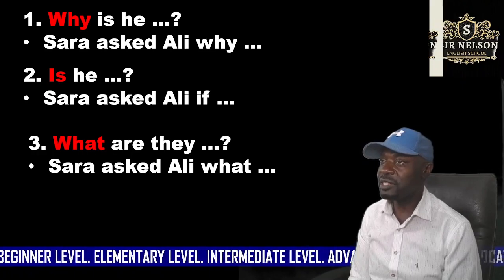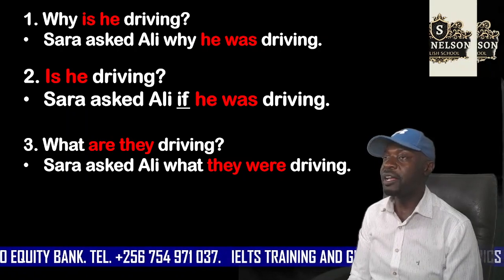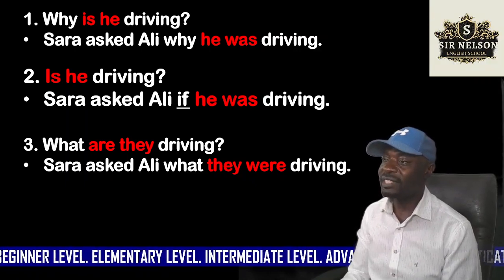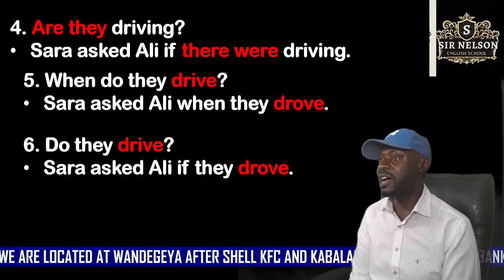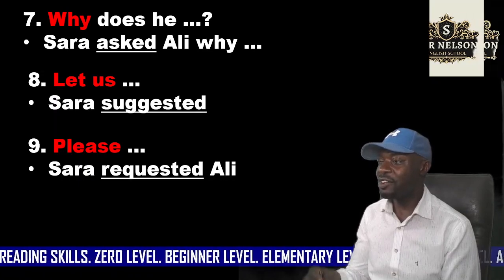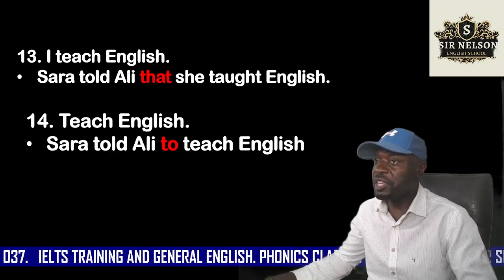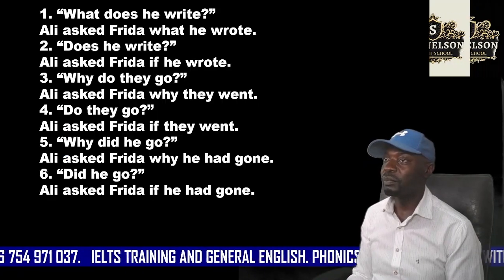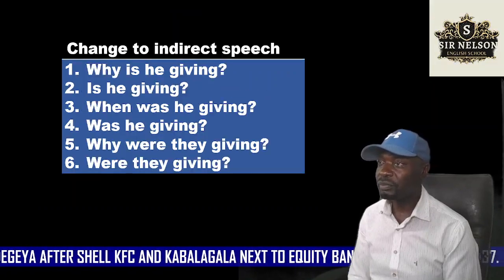Direct Speech and Indirect Speech